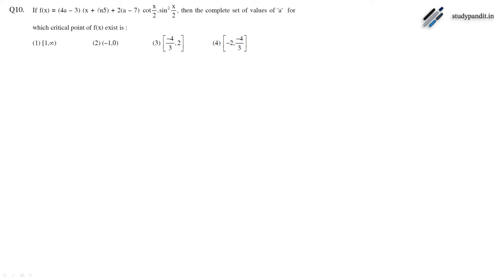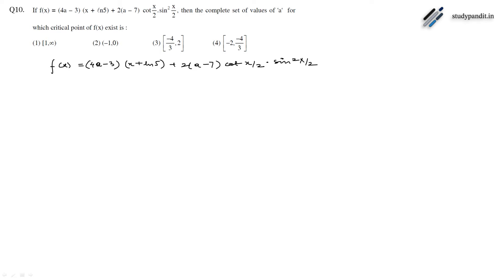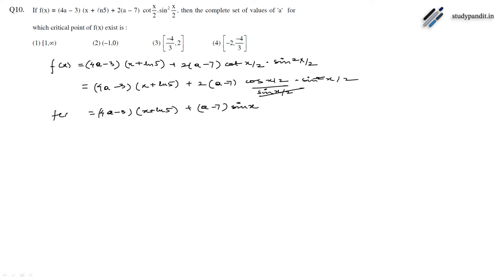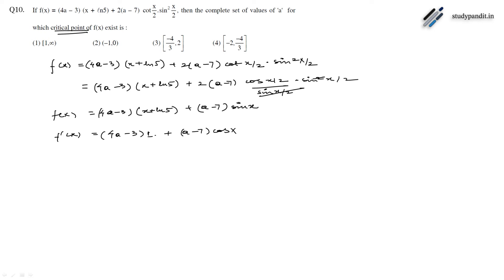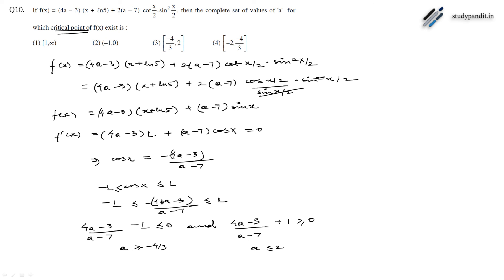JEE MAIN 2021 SOLUTION - Mathematics Problem Functions